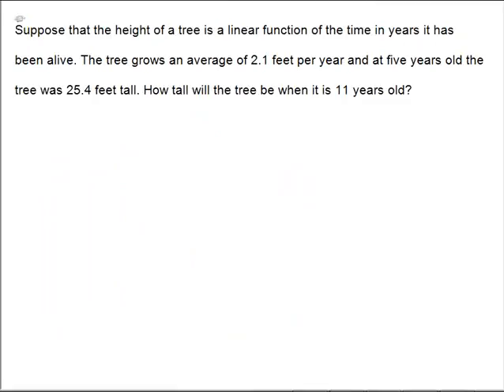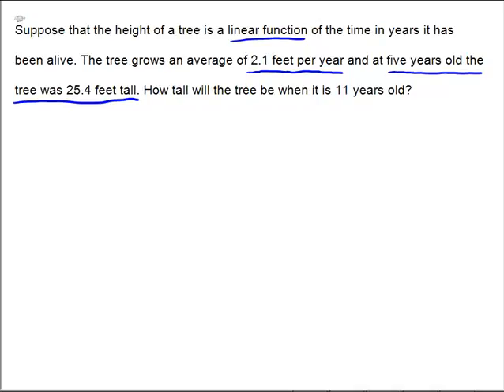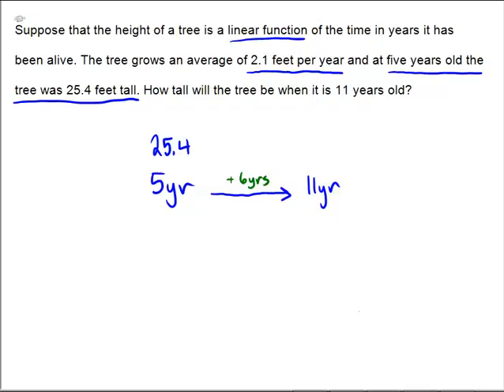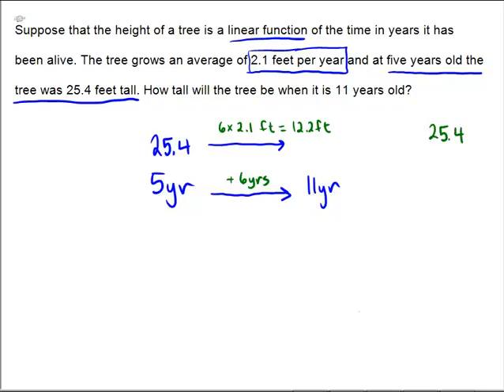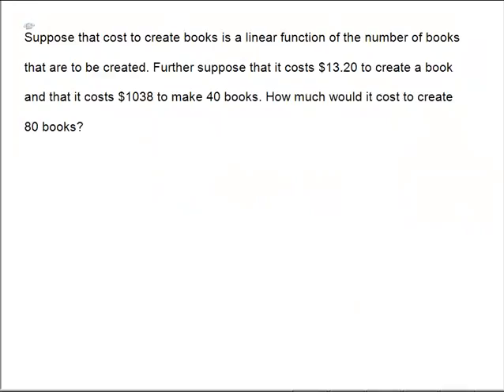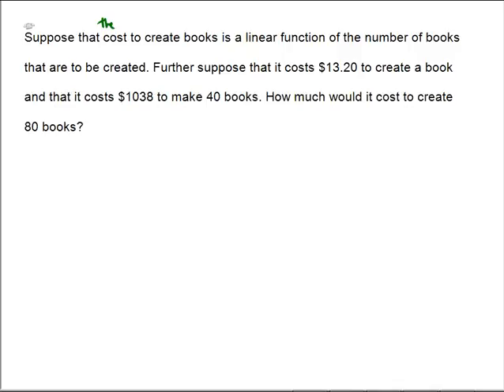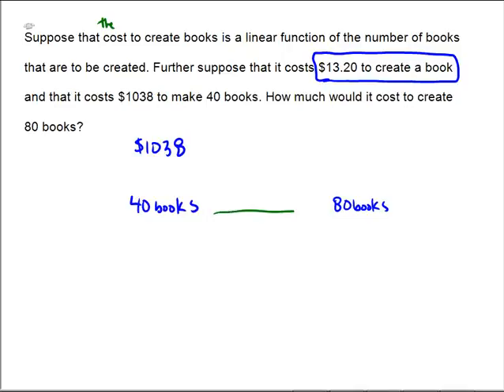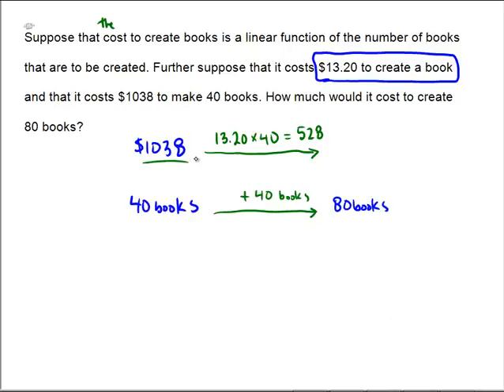Application problem with a linear function: Finding a coordinate given the slope and a point